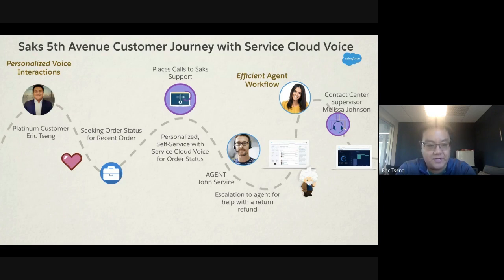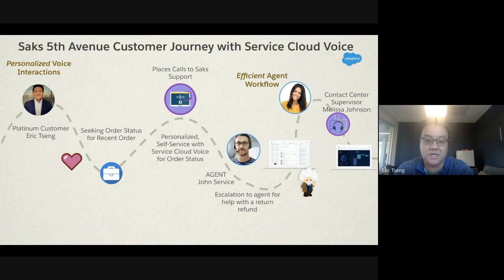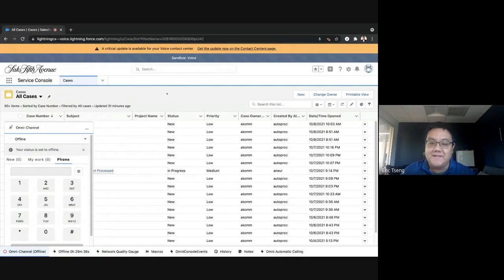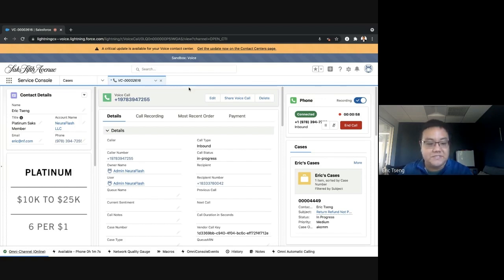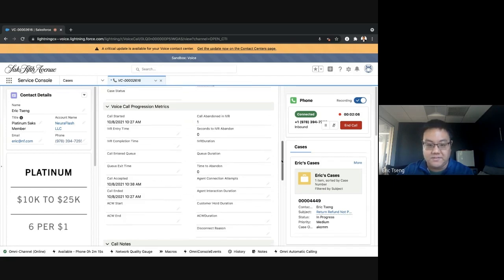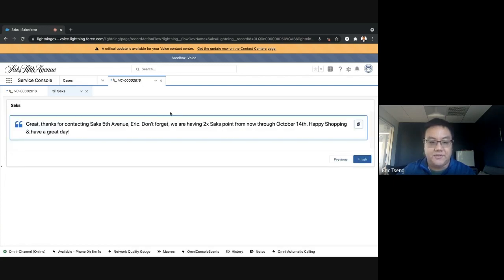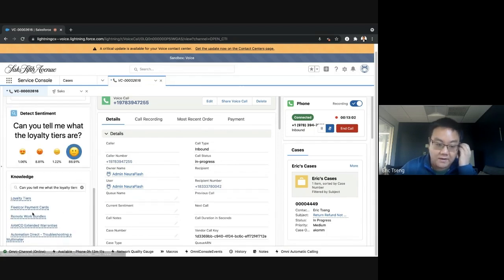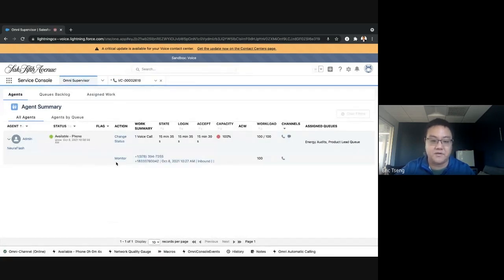Saks Telephony Conversation Salesforce + Amazon